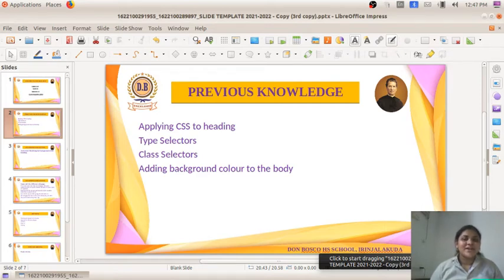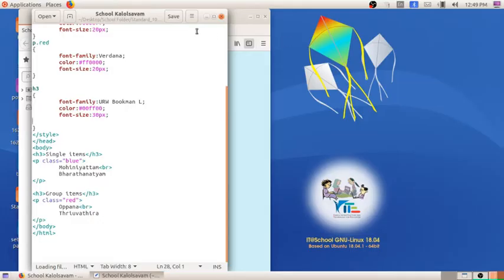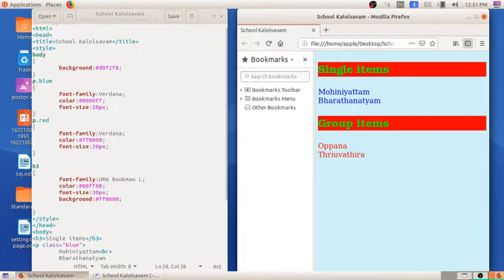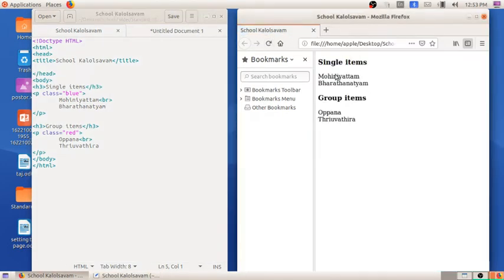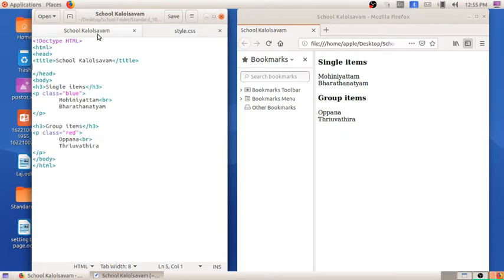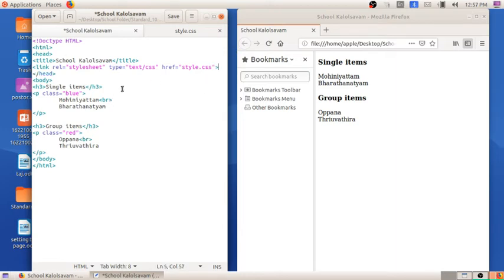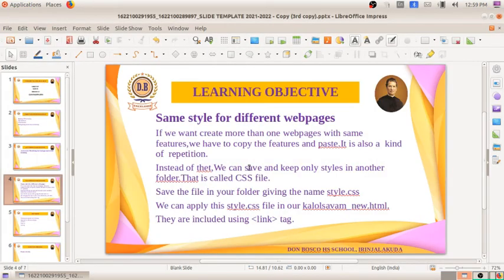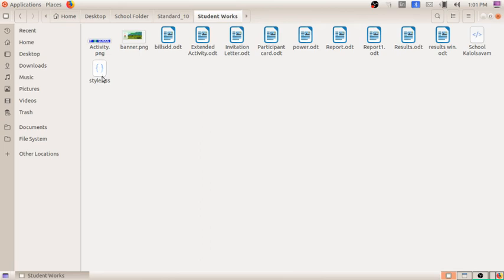ICT 10 Video 17 Babitha